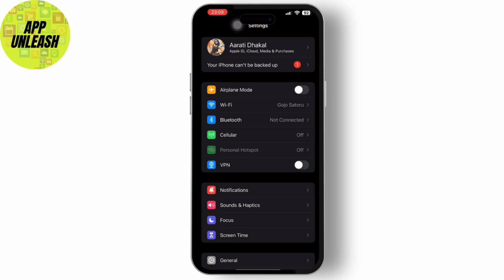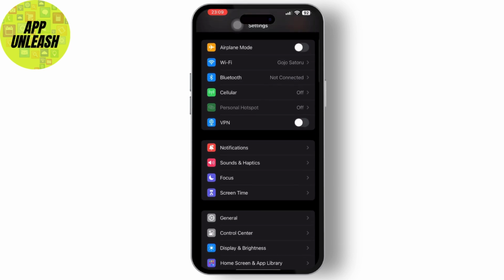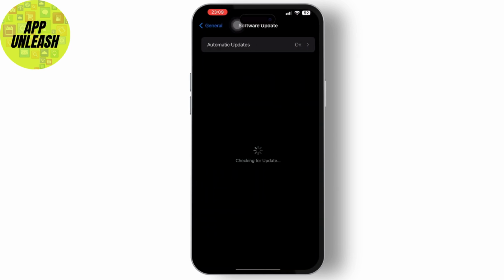Fix This Application Requires iOS 16.0 or Later on iPhone and iPad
Quick Tutorial to Fix This Application Requires iOS 16.0 or Later on iPhone and iPad. Easily Learn What does iOS 16.0 or later mean with the help of this tutorial video.

Frustrated by the "This application requires iOS 16.0 or later" error message on your iPhone or iPad? Don't worry, we've got you covered! In this video, @AppUnleash  show you easy-to-follow steps to bypass this annoying issue and download your desired app, even if your device is running an older iOS version.

Timestamps:

00:00:00 - Introduction
Learn how to fix the "application requires iOS 16.0 or later" issue on iPhone or iPad.

00:00:10 - Update iOS
Steps to update your iOS on your device.

00:00:20 - Access Settings
Go to the Settings app and select General.

00:00:30 - Check Software Update
Tap on Software Update and confirm your iOS version.

00:00:40 - Install Update
If an update is available, download and install it.

00:00:50 - Verify App Compatibility
Check if the app is compatible with your device model and iOS version on the App Store.

00:01:03 - Alternative Solutions
Consider alternative apps if your device can't update to iOS 16.0 or later.

00:01:18 - Conclusion